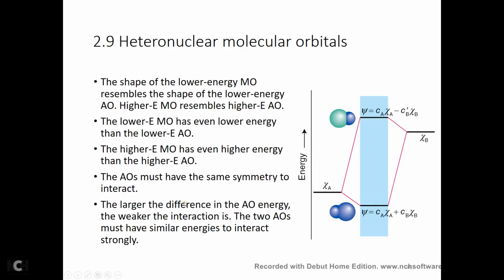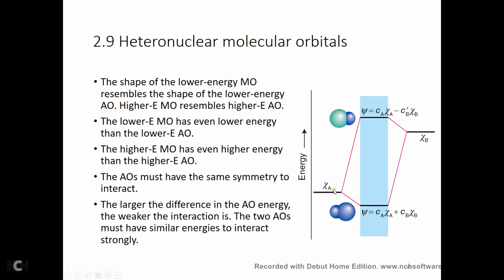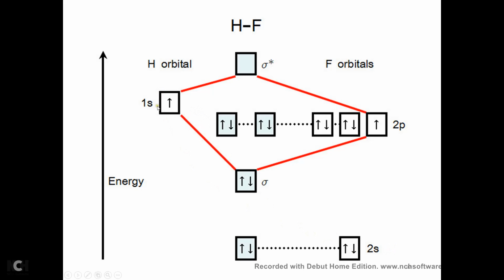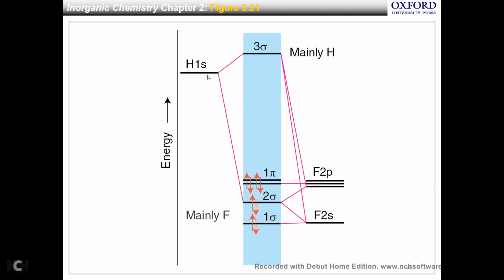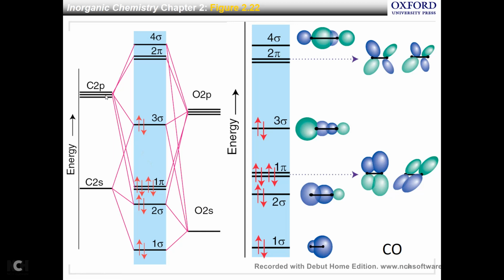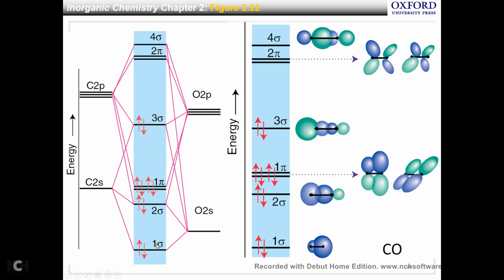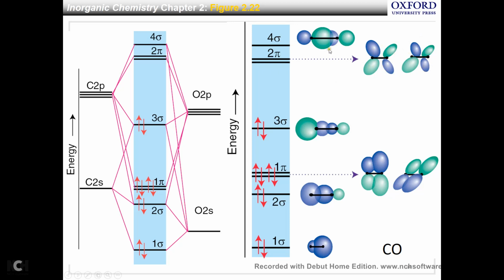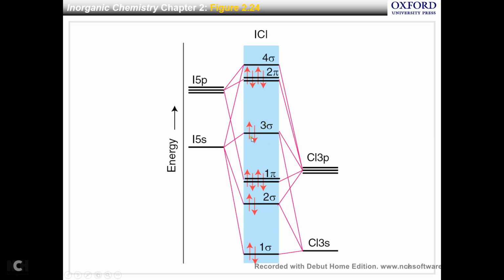2 9 MO of Heteronuclear Molecules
I made a mistake in the video, repeatedly. There is no center of symmetry in heteronuclear diatomic molecules such as CO. The MOs of CO are neither symmetric nor antisymmetric and thus we must drop the g and u subscripts in the MO of CO.